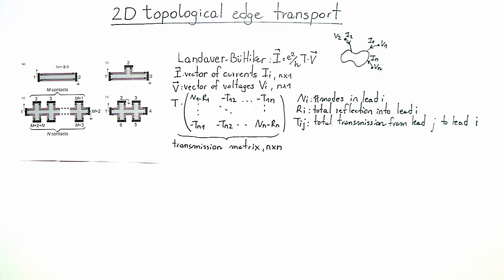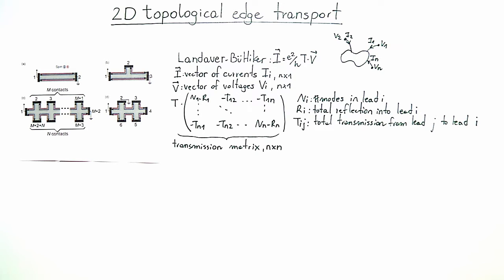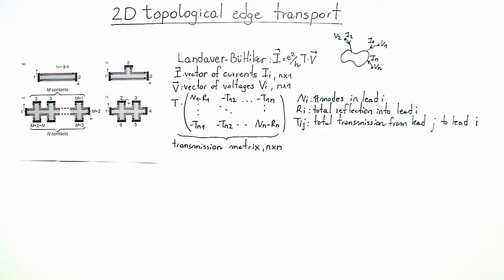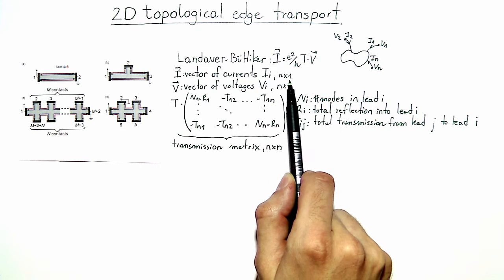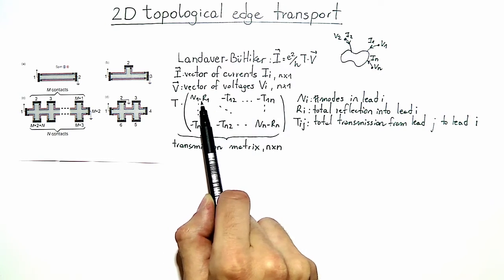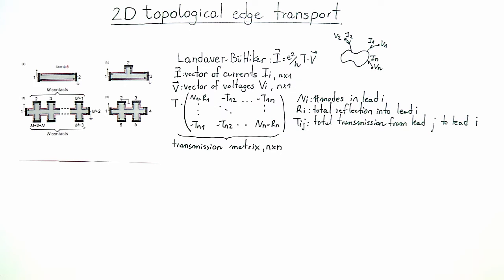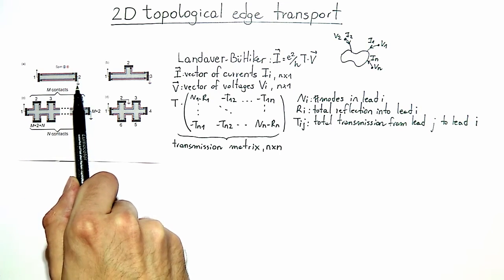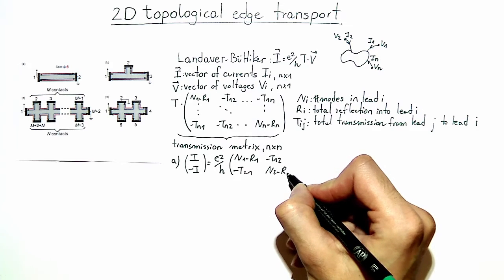Video Tutorials 10-01 part 1/2: 2D topological edge transport